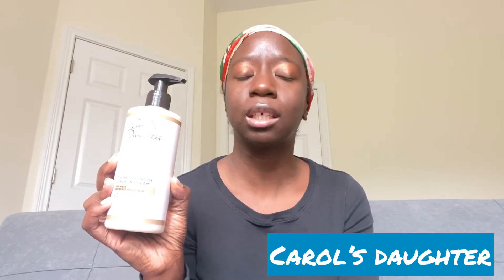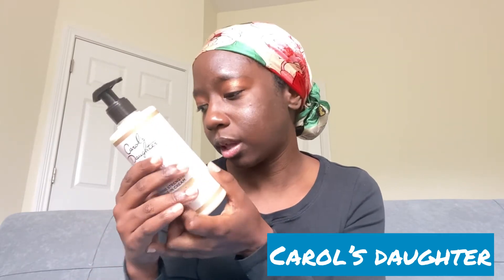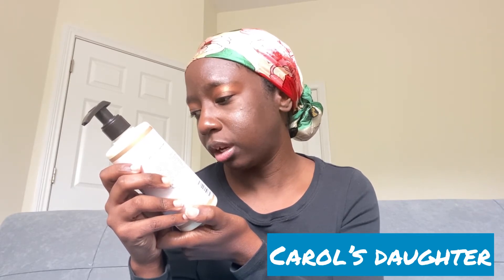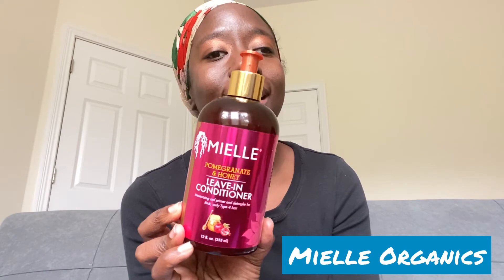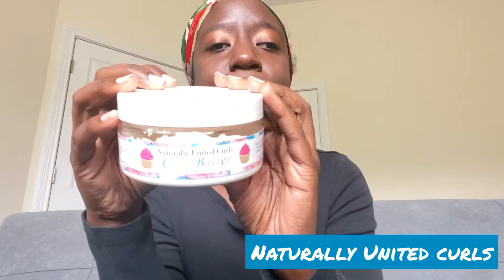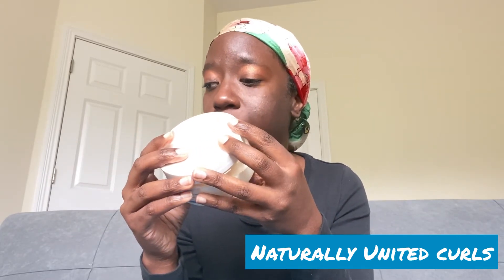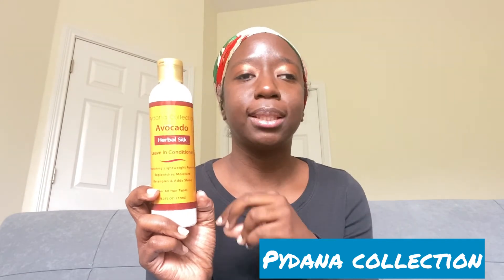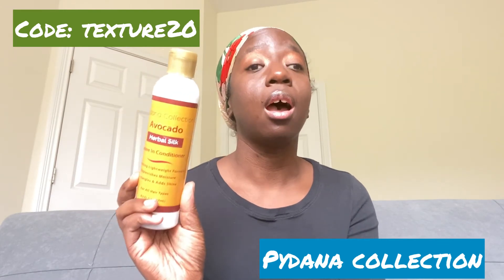Leave-In Conditioners for ANY Hair TYPE? | TEXTURE LOVE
Hi Loves! Today I am giving you the leave in conditioners I feel will work for any hair type. I came to this conclusion from doing my research and reading/watching reviews of these conditioners on Instagram and youtube from other Naturals with various hair types and porosities, as well as my own experience with using these leave in conditioners. Hope you enjyoy!

Note: I have High Porosity hair. I don't like to hair type but I would say it's 3c/4a
Products Mentioned in this Video
Annabelle's Perfect Blend 3-in- 1 Honey Leave-In Conditioner
Camille Rose Lavender Collection Leave In Conditioner
Carol's Daughter Goddess Strength Leave In Conditioner
Mielle Organics Pomegranate and Honey Leave In Conditioner
Naturall United Curls Cake Batter Leave In CODE TLOVE10
OBIA Naturals Babassu Detangling Conditioner CODE TEXTURELOVE16
Pydana Collection Avocado Herbal Silk Leave in Conditioner CODE TEXTURE20
Strands of Faith Holy Grail Leave In Conditioner
TreLuxe Unite the Knot Leave In Conditioner

❃Chocolate Kinks & Kurls Code: Texturelove15
❃Naturally United Curls Code: TLOVE10

TEXTURE LOVE